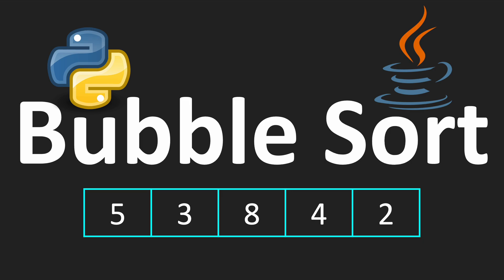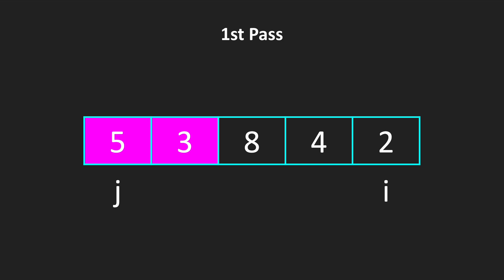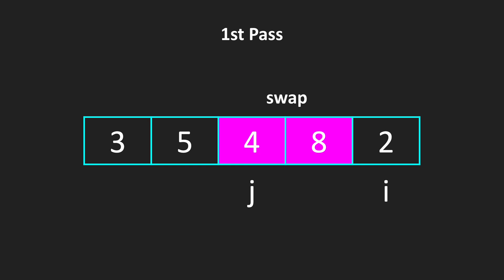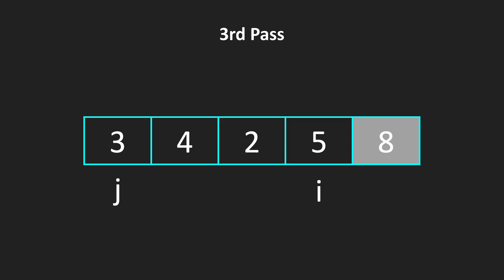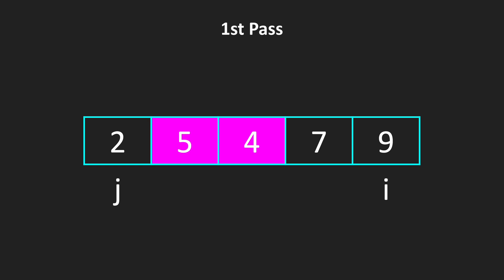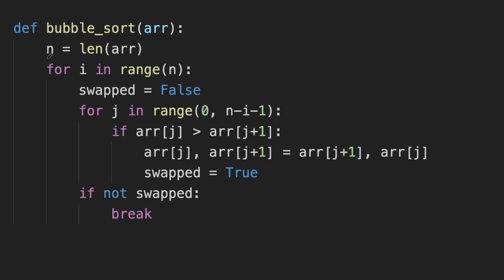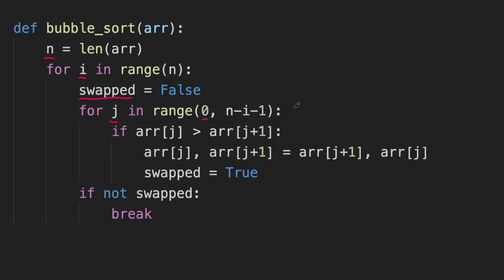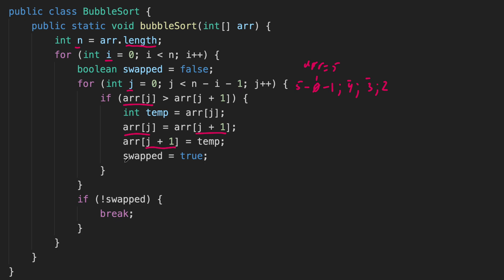Sorting Algorithms - Bubble Sort | Python | Java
00:00 - Step-by-Step Explanation
03:38 -  Python Code
5:15 -  Java Code